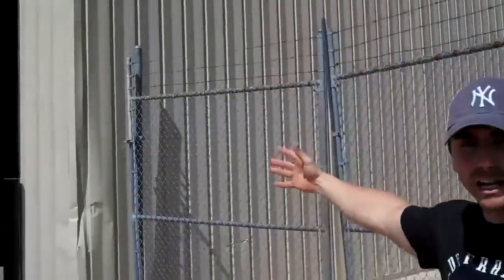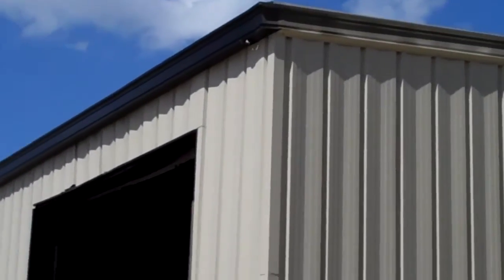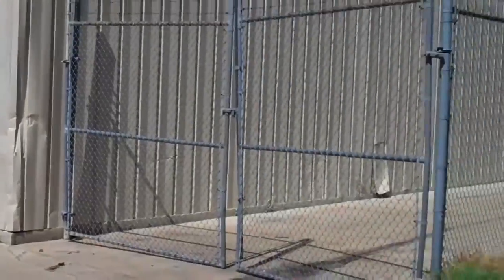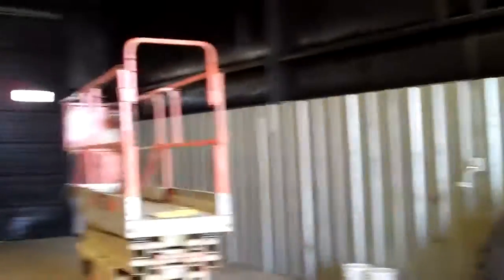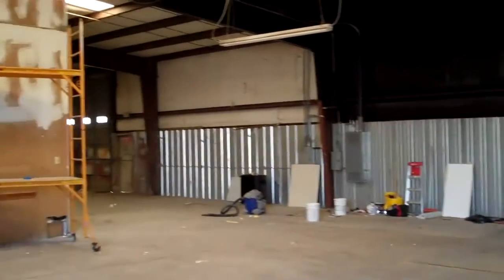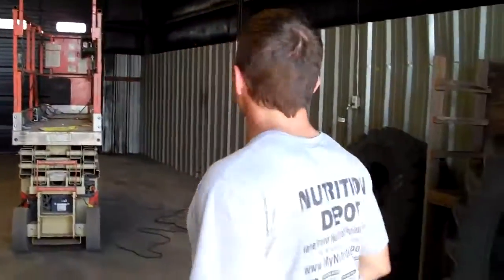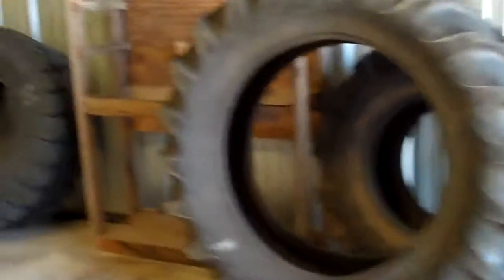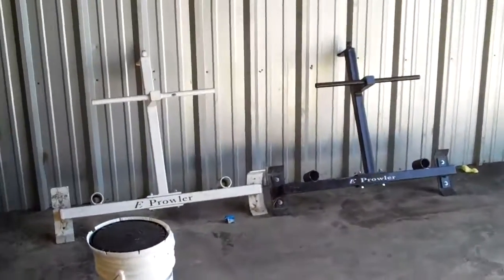Take a tour-Dynamic Sports Development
Coach JC talks about the development of Tulsa's first ever hardcore athlete training facility,  Dynamic Sports Development. DSD is Tulsa's premier athletic sports performance facility for serious athletes that what to get serious results! Founder Coach JC has been a strength coach for over 11 years now and has trained some of the top athletes in the world. He saw a need in tulsa Oklahoma for a sports performance company that produces results. there are a few things that separate DSD from the rest..The results that we produce along with our coaches. DSD sports performance coaches have all coached at the highest levels trainiing athletes of all ages and all calibers. Tulsa, 66ers, NBA players, collegiate athletes, MMA fighters, track athletes, Olympians, NFL, MLB, and many more. Dynamic sports development will continue to provide Tulsa Oklahoma with a company that produces results.
Jonathan conneely the founder is a strength coach and a lifestyle coach along with a author. DSD is not for just anyone. It is a place where athletes become great. a place where athletes separates themselves from the competition and a place that takes athletes to the next level
to see what some of the DSD clients have to say about training with DSD.
DSD coaches are the only coaches in Tulsa Oklahoma qualified to train athletes besides the certified strength and conditioning coaches at the university level. DSD is the only sports performance facility in the private sector of tulsa oklahoma. Coach JC, the founder has been a strength coach for over 11 years and was named Tulsa's top personal trainer.